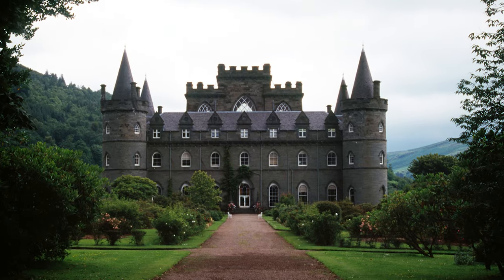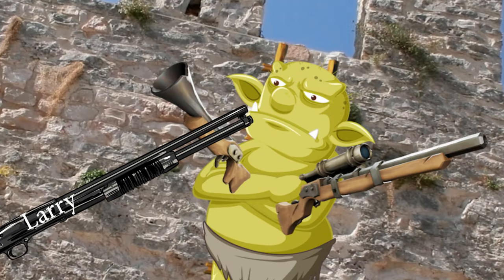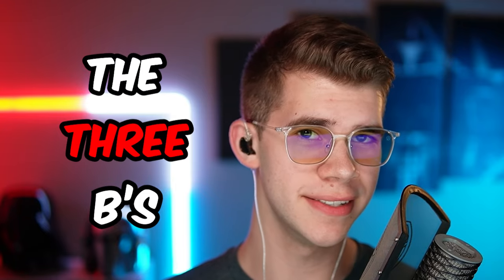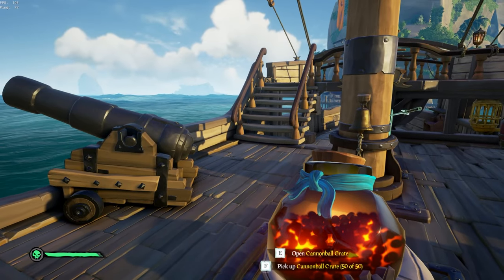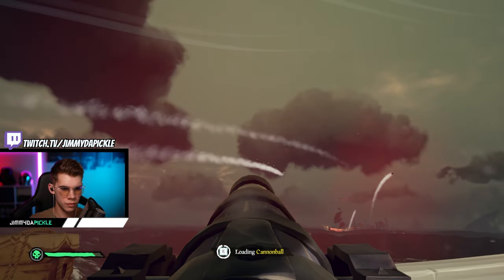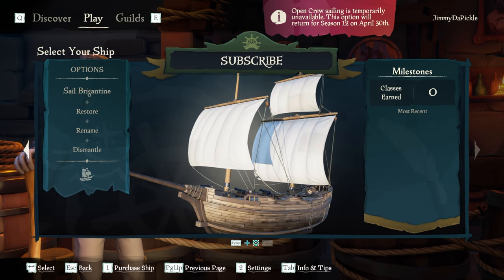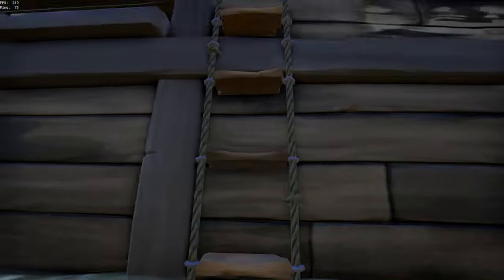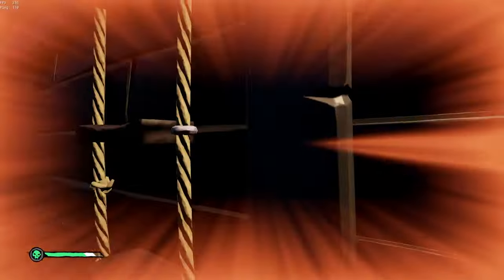How to SURVIVE in Sea of Thieves!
10 Things You MUST Learn to SURVIVE in Sea of Thieves!

With the release of Sea of Thieves Season 12 and the addition of PS5 players joining the Legendary Game... JimmyDaPickle has put together 10 crucial tips that will help you SURVIVE in the perilous Sea of Thieves!

Please ENJOY! I put a lot of time into this... :D

0:00 - Intro
0:09 - Tip 1
0:53 - Tip 2
2:06 - Tip 3
2:51 - Tip 4
4:46 - Tip 5
6:26 - Tip 6
7:23 - Tip 7
9:09 - Tip 8
10:10 - Final Tip